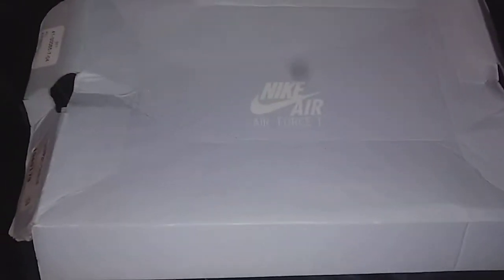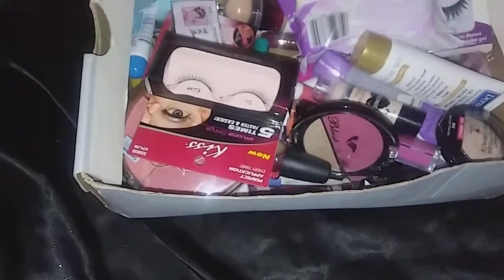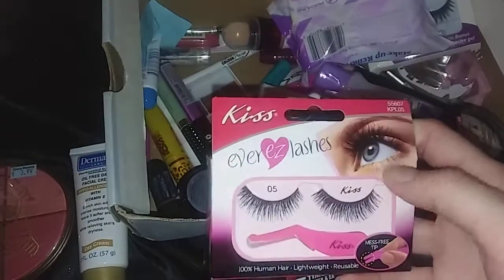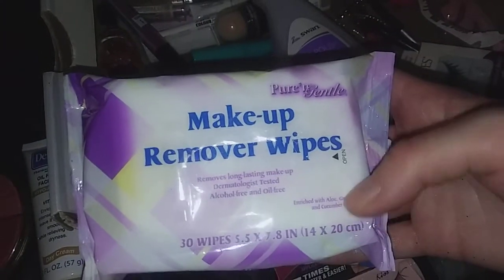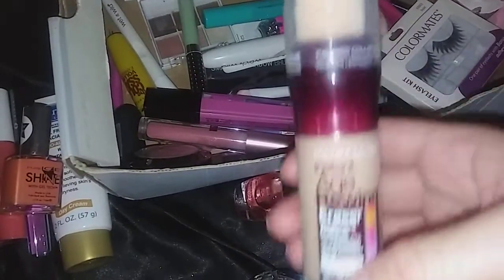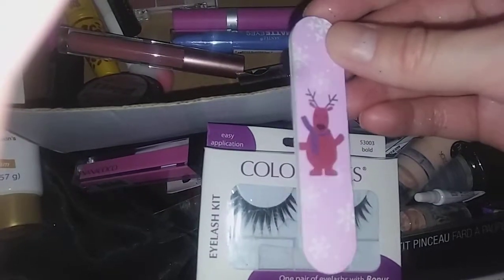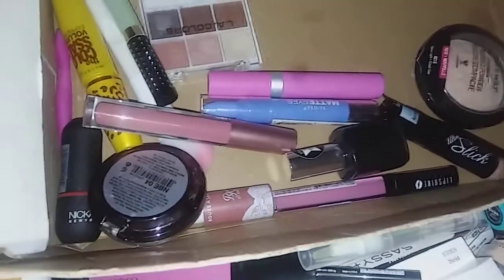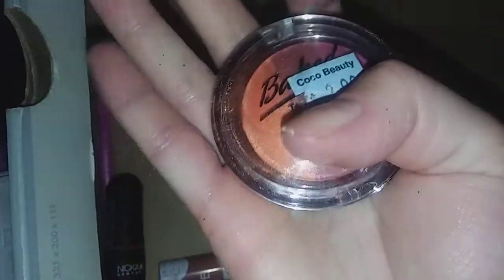Makeup Declutter - Small & Affordable Makeup 💄 October 8, 2017